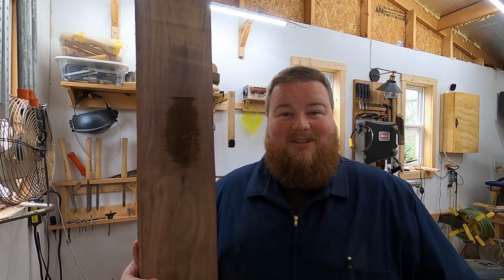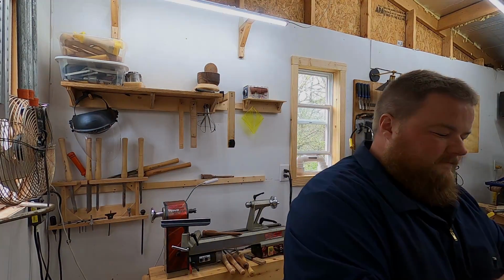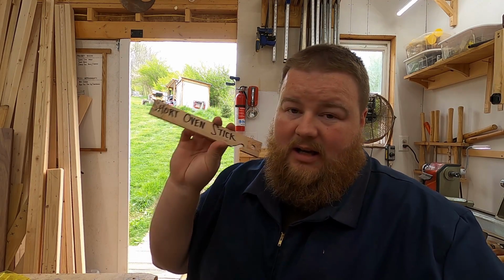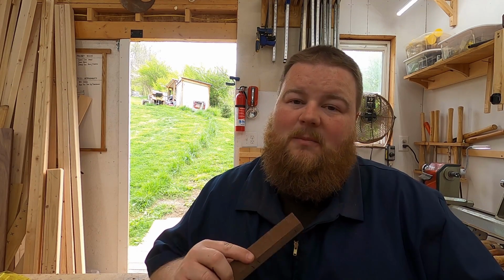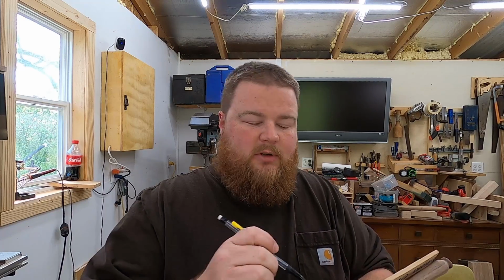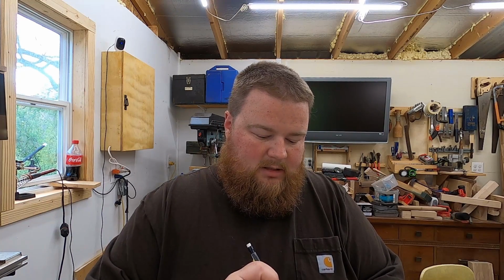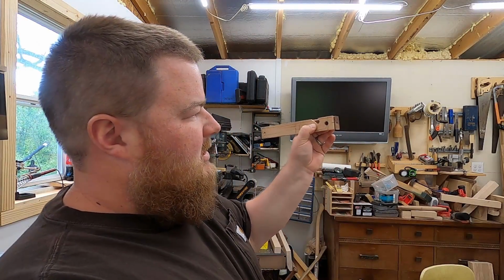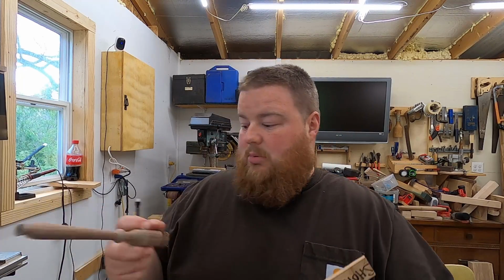Batching Out Custom Utensils - The Power of Woodworking Templates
Batching out custom utensils and illustrating the power of woodowkring templates in today's workshop vlog. Our Small Business Our Homestead Channel Thank you DIYfferent for the Shoutout and Order.

**LINKS**
Use this link when you shop on Amazon